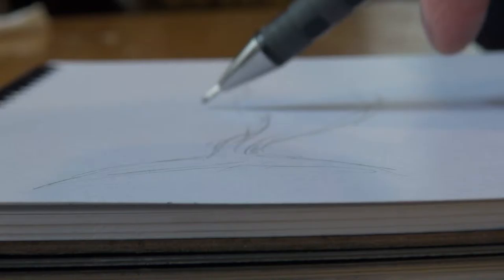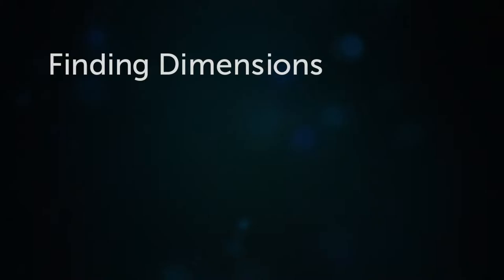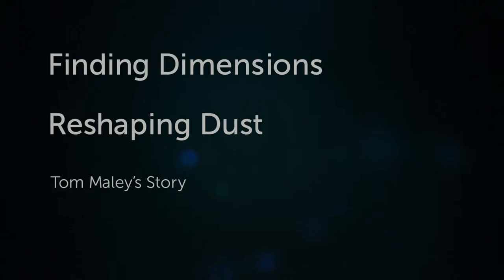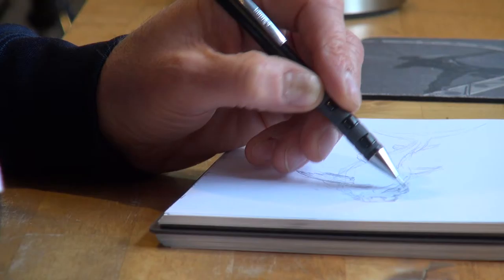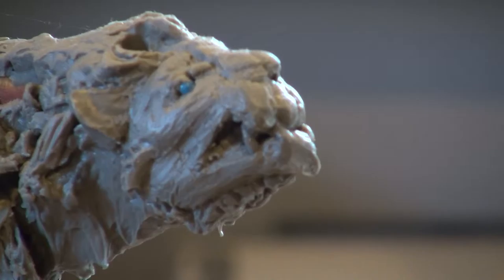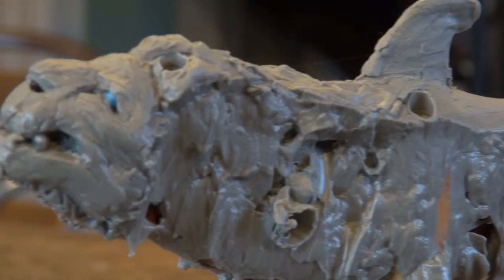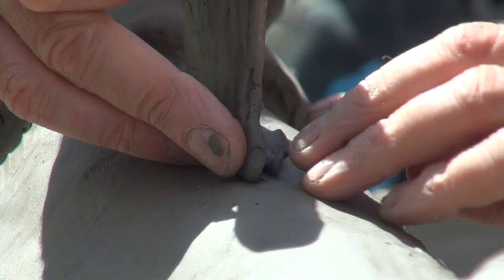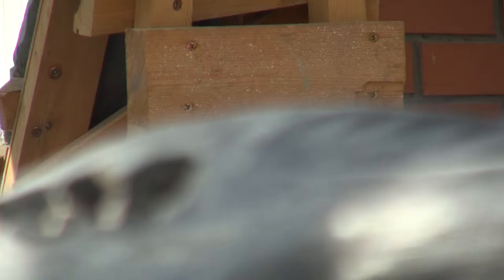Finding Dimensions/Reshaping Dust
A journey through three-dimensional creativity.
Follow sculptor Tom Maley as he creates a new piece of art that he hopes to eventually see displayed somewhere.
Filmed as his work 'Catfish' went from being just a concept on a page to an amalgum of resin and steel, we get inside the mind of a sculptor, learn where he came from, what shapes his work and where he goes from here.
Shot, produced and edited by James Craggs over an eight month period between 2014 and 2015.
Original music composed and performed by Rob Mitchell